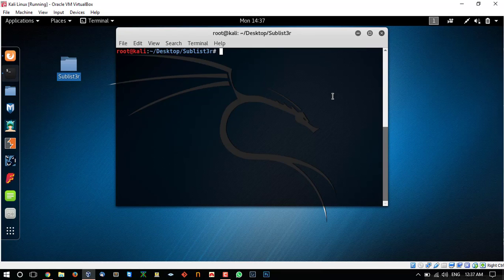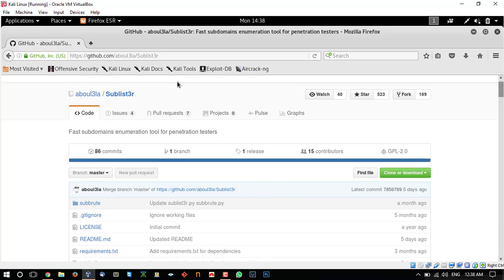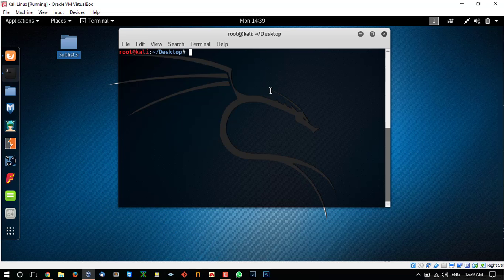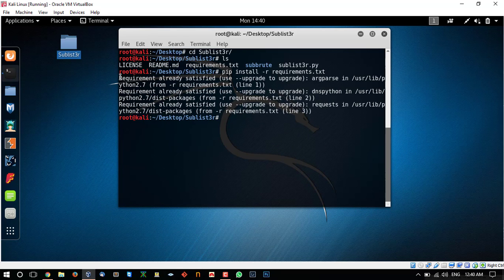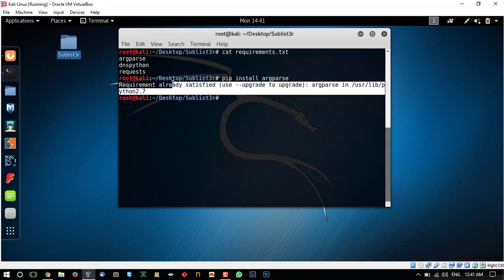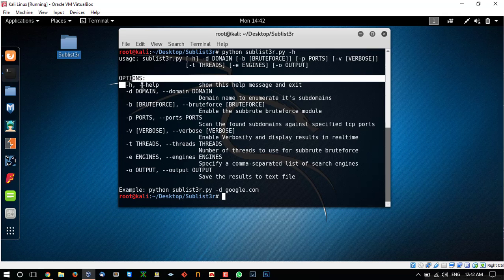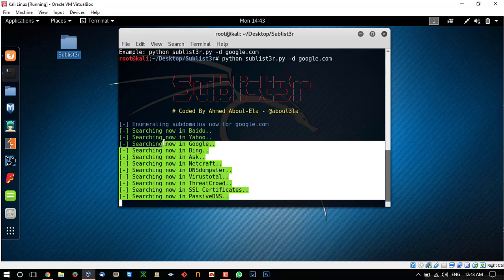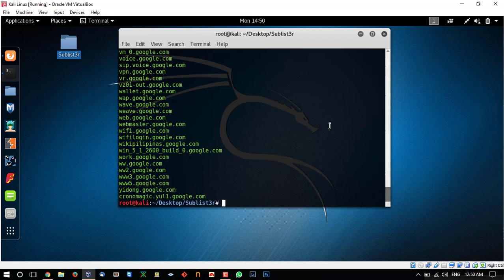How to Setup Sublist3r – Fast Subdomains Enumeration Tool